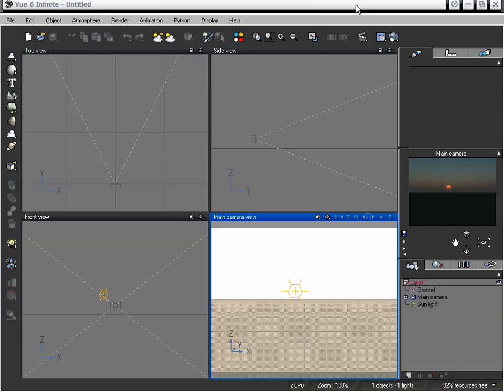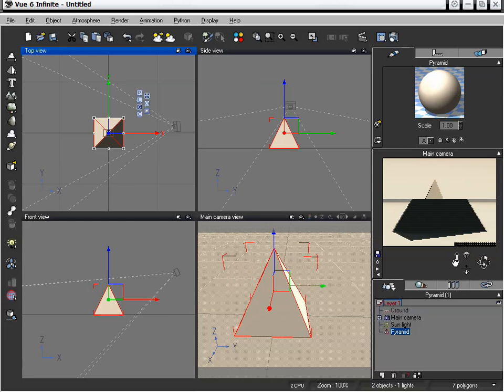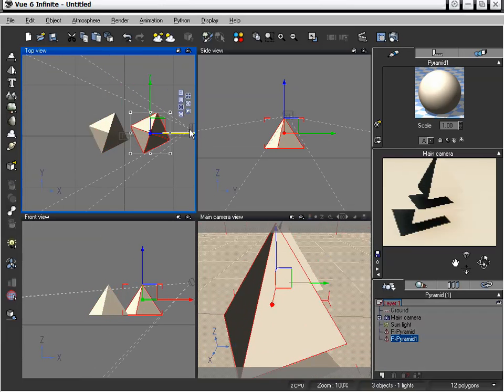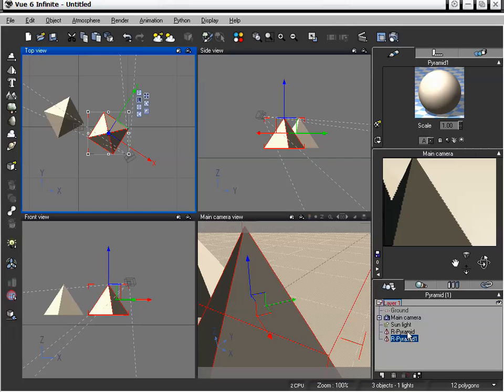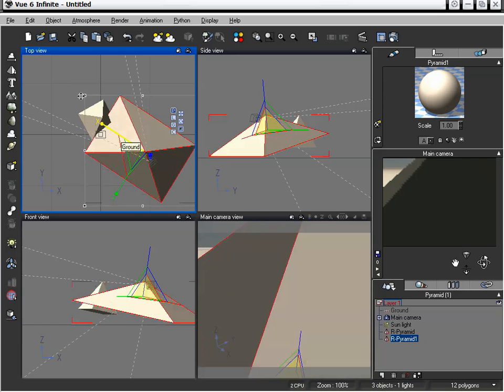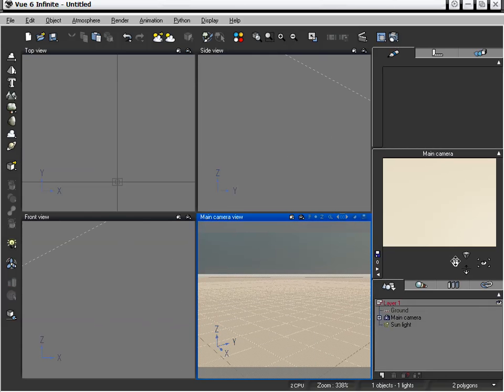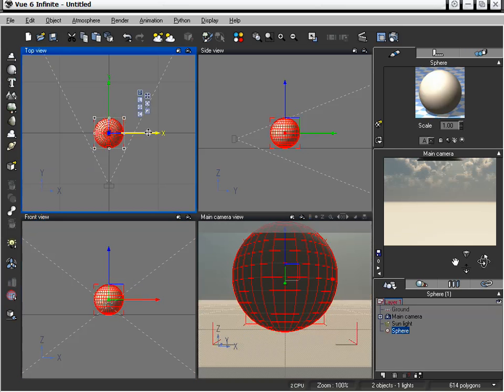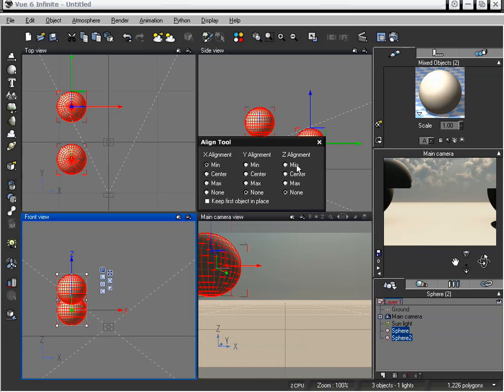Vue 6 | New UI